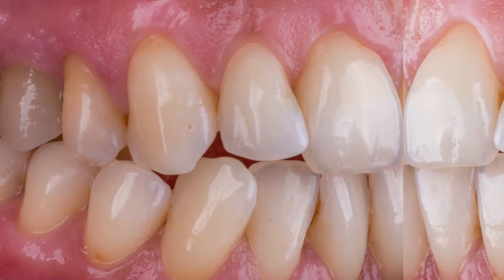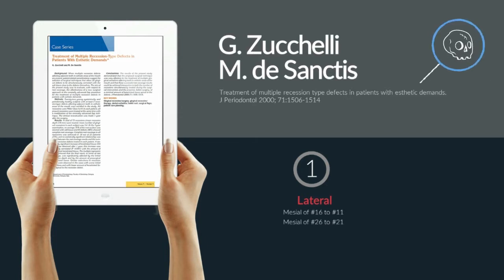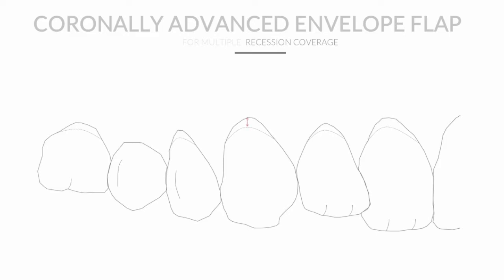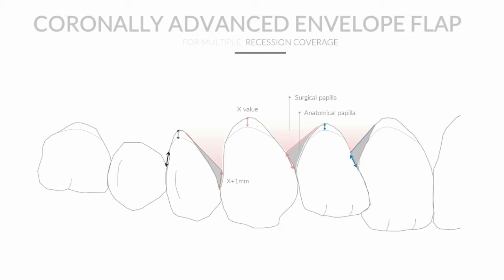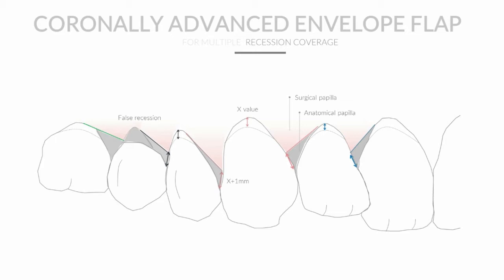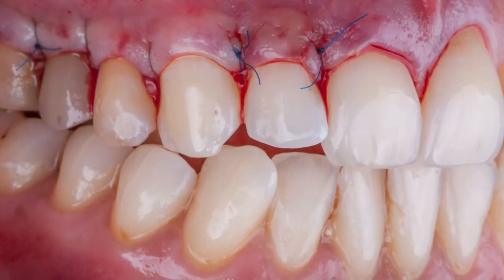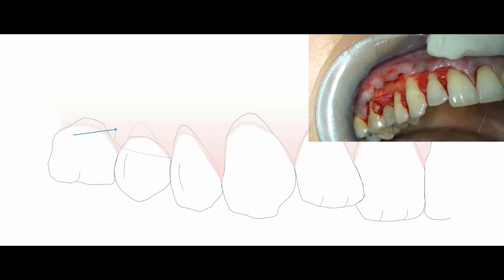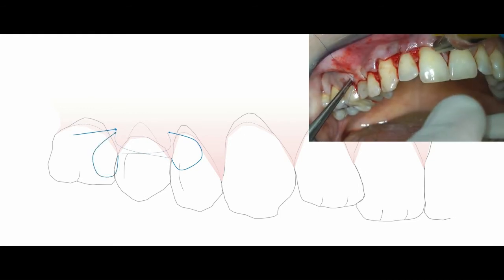The coronally advanced flap